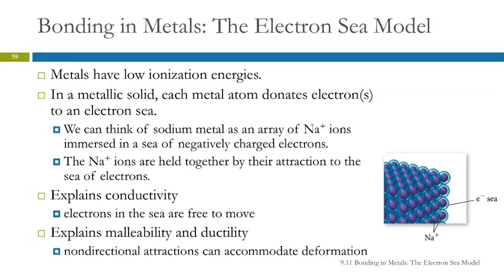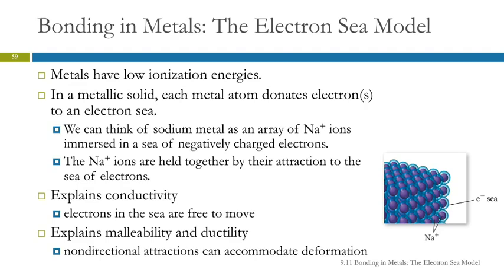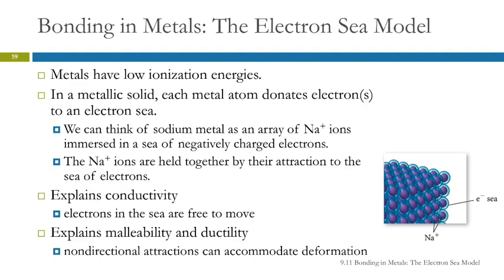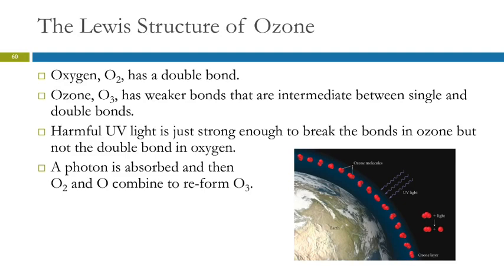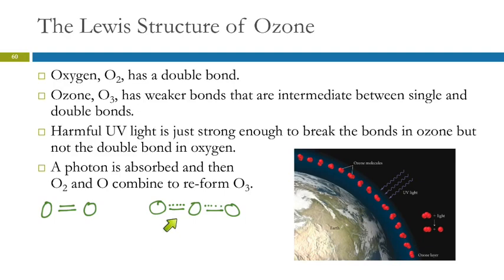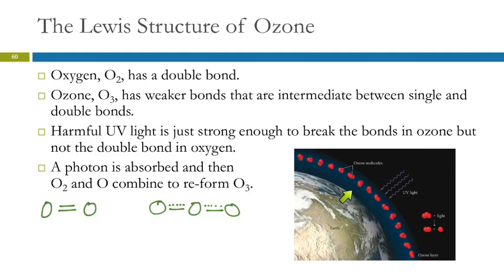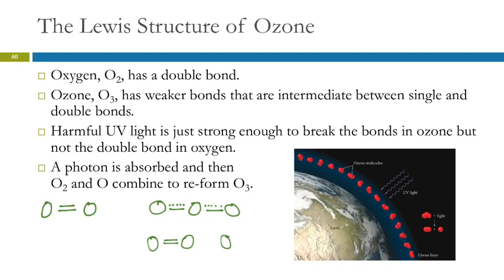9.11 Bonding in Metals: The Electron Sea Model